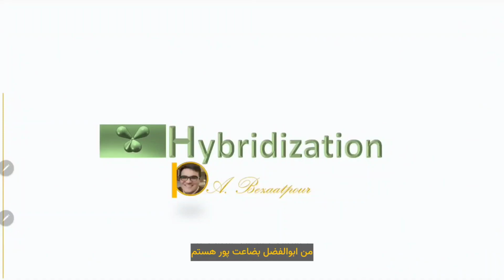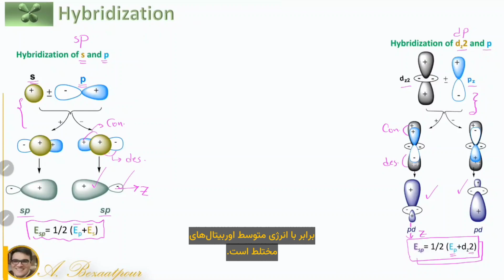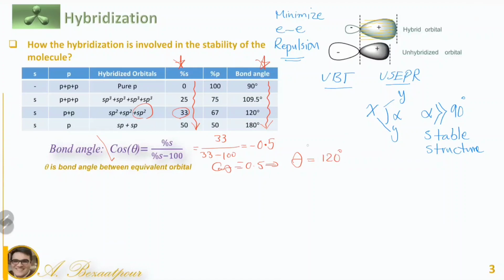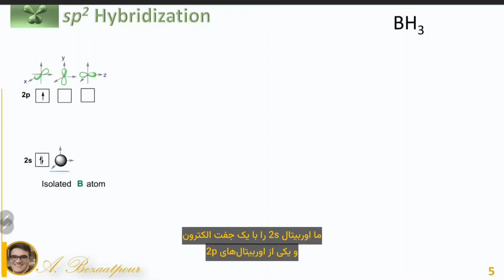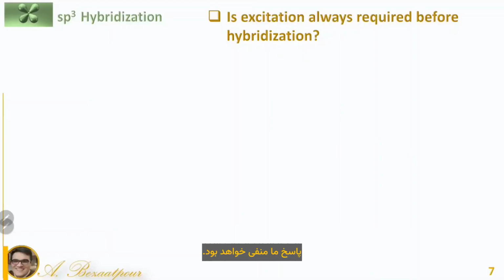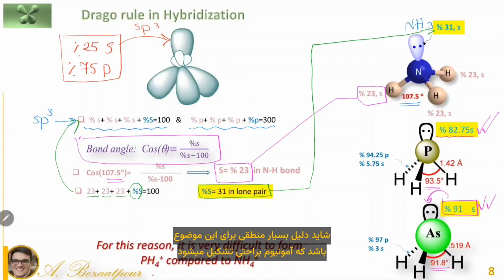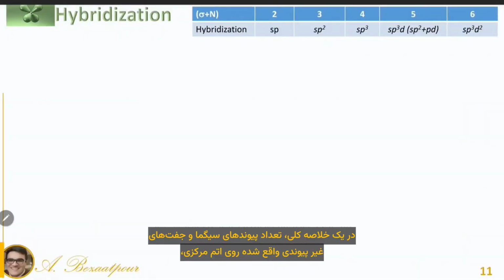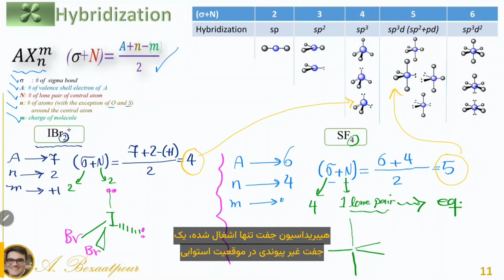sp, sp2, sp3, sp3d, sp3d2 hybridization in atomic orbitals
Hybridization in chemistry is presented in a simple and accurate way in this video#inorganicchemistry#hybridization#organicchemistry atomicorbitals valencebondtheory(VBT)tetrahedron